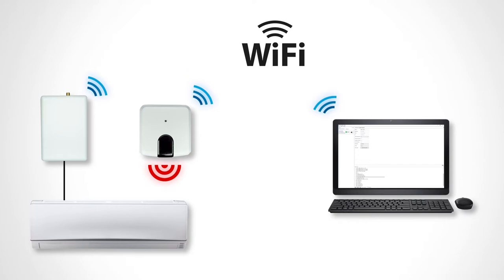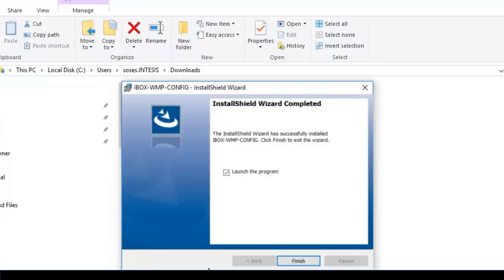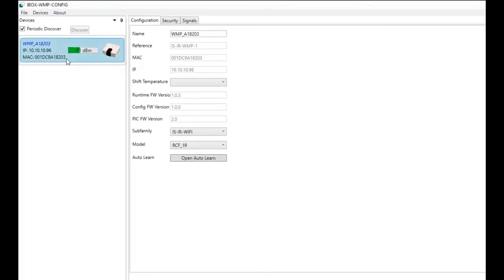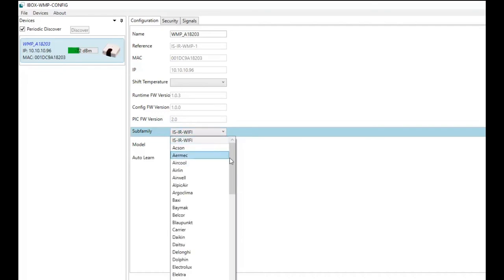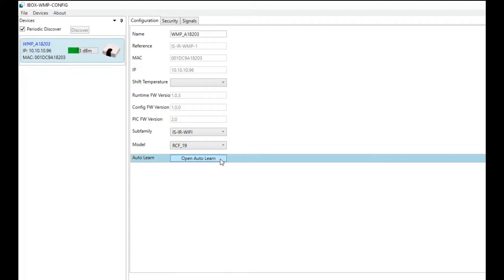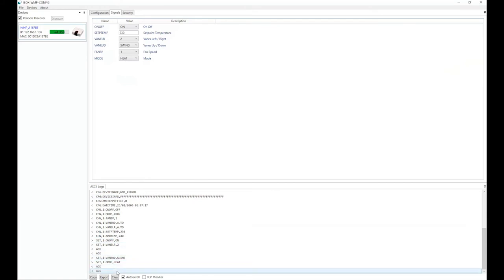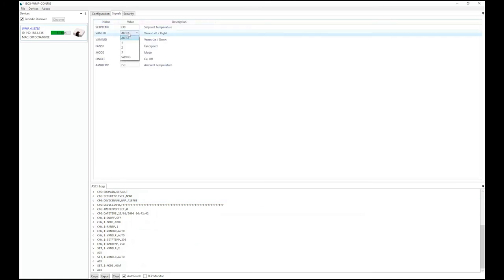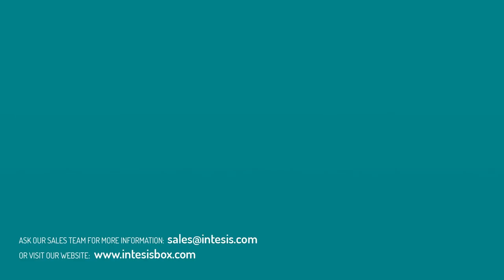How to use WMP Configuration tool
Test & Configuration of IntesisBox WMP gateways